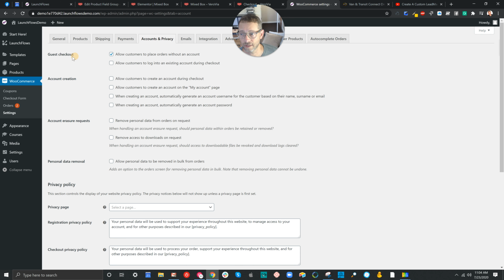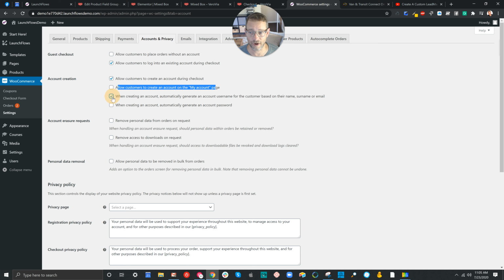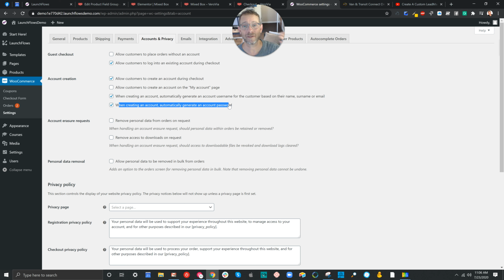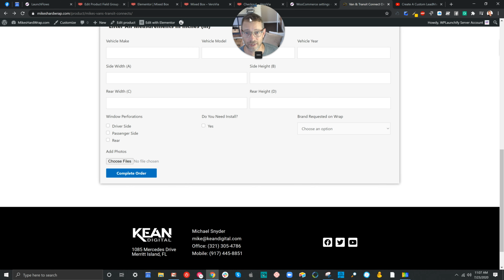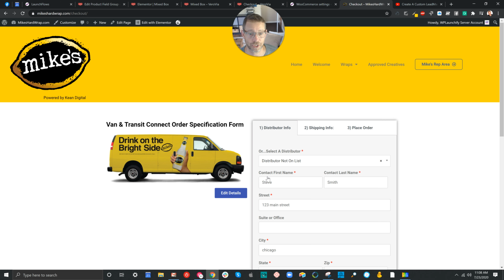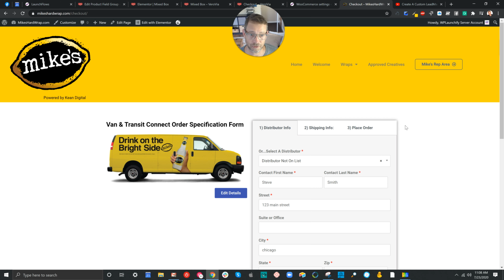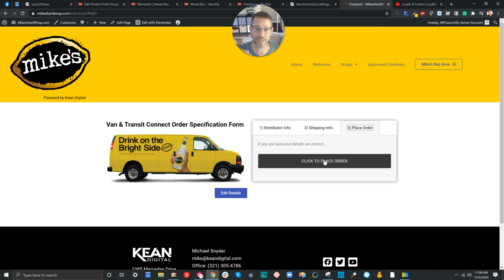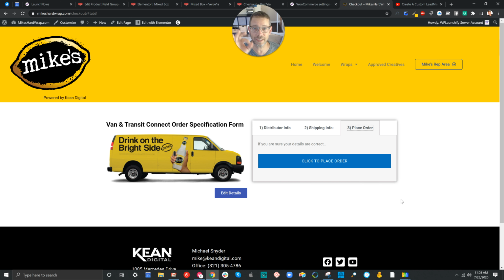Create Custom WooCommerce Checkout Experiences With User Meta & Order Data, Automation & More